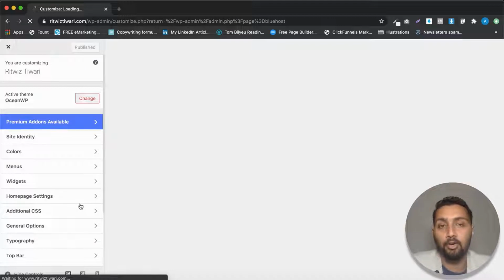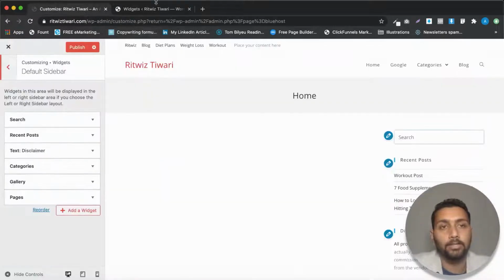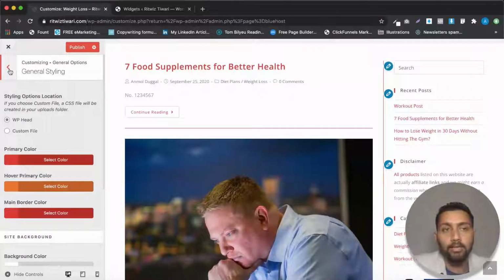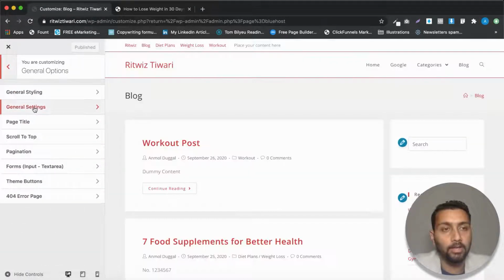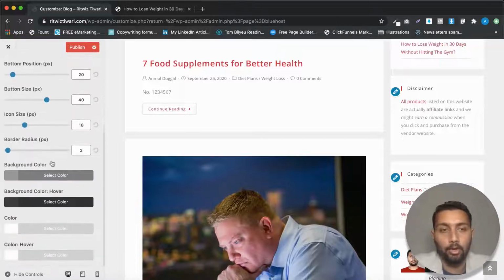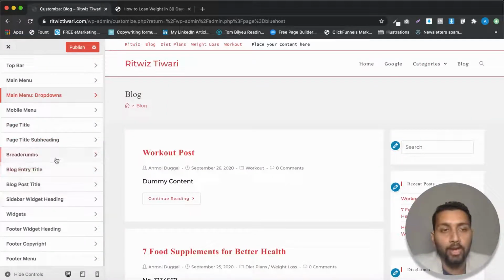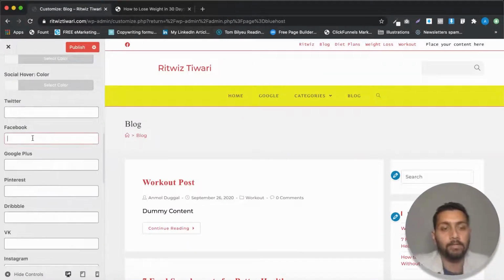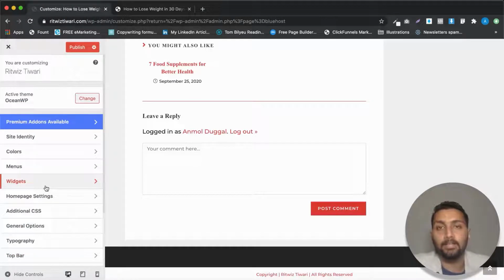Prism 14 - Setting Up Your WordPress Website (Part 6)(Customizing Your Theme)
In this video we will learn about how to setup our WordPress website, this is part 6 of the video..